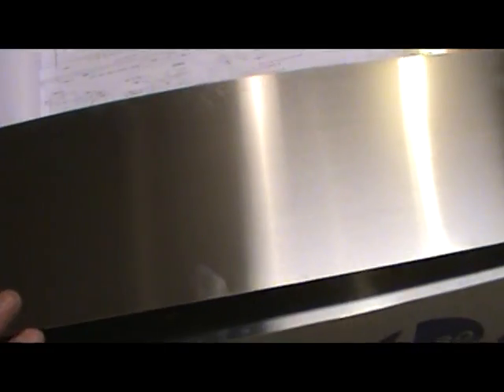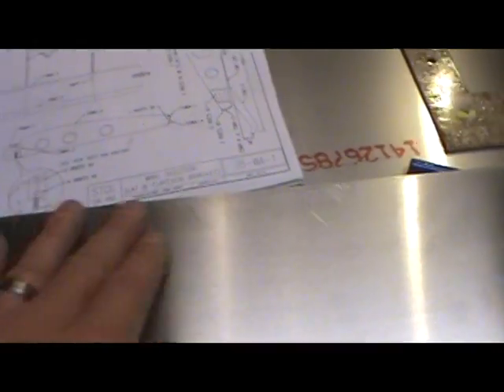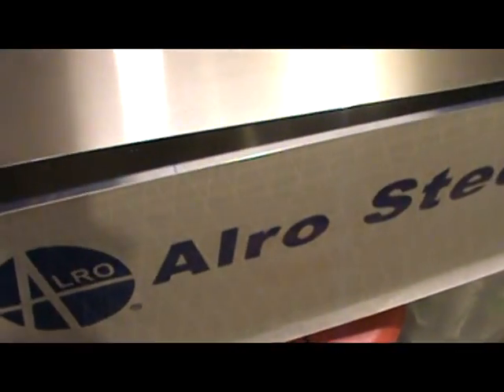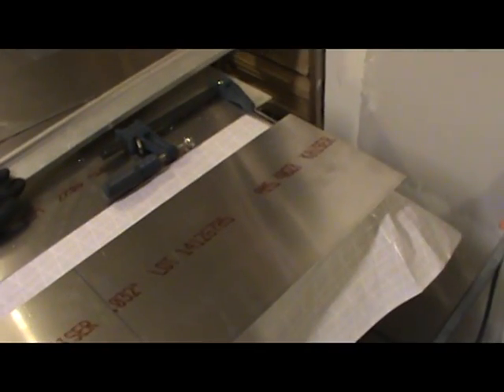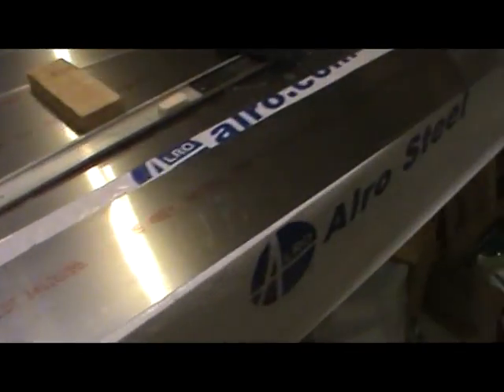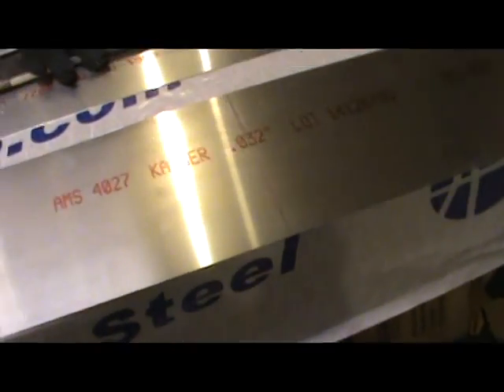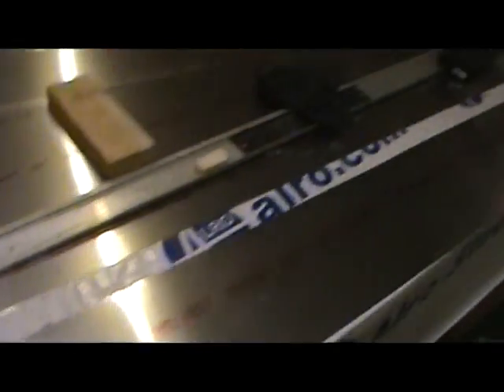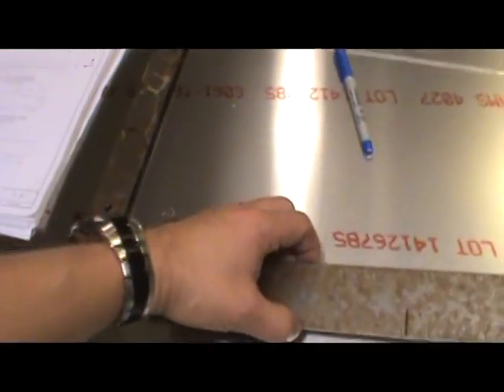Construction Observations - Spar Webs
Here are some observations and cautions I discovered while cutting my spar webs from .032" 6061-T6 alloy for my Zenith CH 750 wing spars.